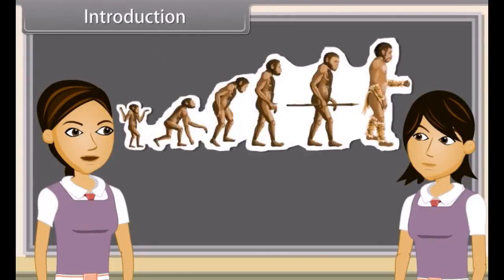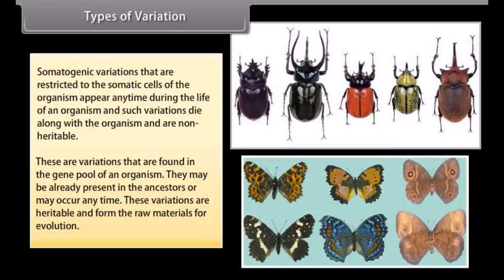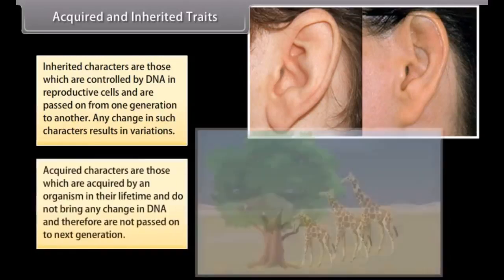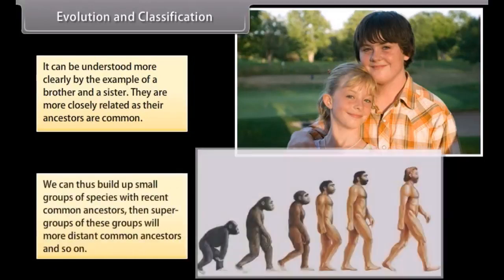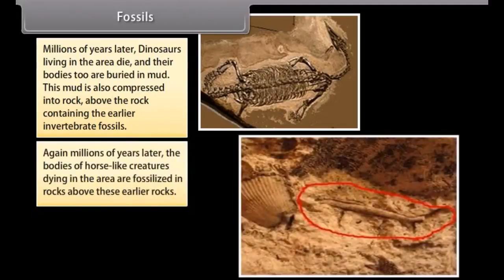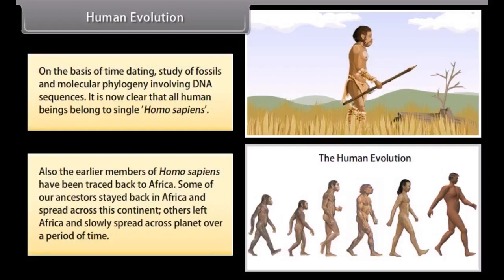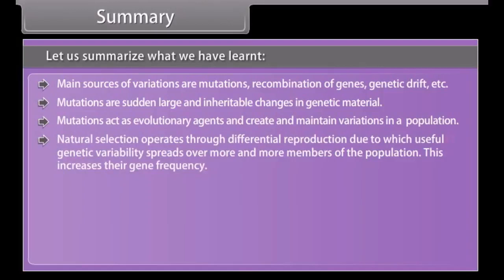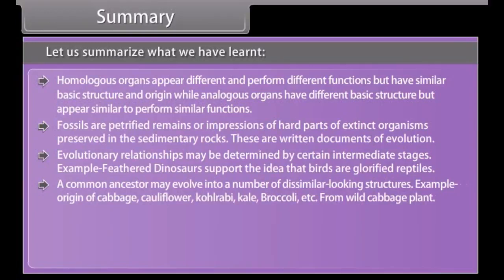CBSE Class 10 Biology heredity and Evolution Part I Animation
"Introduction to Heredity and Evolution"
"Genetics and Evolution Explained"
"Heredity and Evolution Examples"
"Natural Selection and Adaptation"
"Mendelian Inheritance and Evolution"
"Evolutionary Biology: Heredity and Variation"
"Charles Darwin and the Theory of Evolution"
"Heredity vs. Environment: Understanding Genetic Inheritance"
"Genetic Mutations and Evolutionary Change"
"Evolutionary Patterns: Fossils and Genetic Evidence"
Explore the wonders of these scientific disciplines with our engaging content and insightful explanations. With a focus on educational entertainment, we strive to make learning enjoyable and accessible to all.

Discover the wonders of chemistry, unravel the mysteries of physics, and unravel the complexities of biology through our engaging videos. Whether you are a student, a science enthusiast, or simply curious about the world around you, our channel is your gateway to knowledge and exploration.